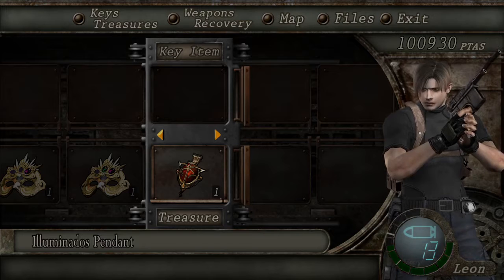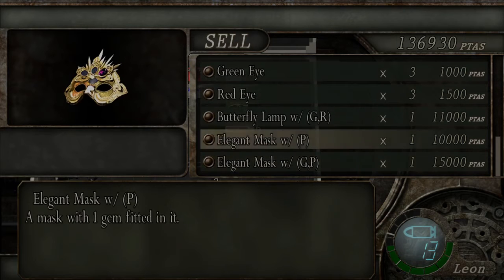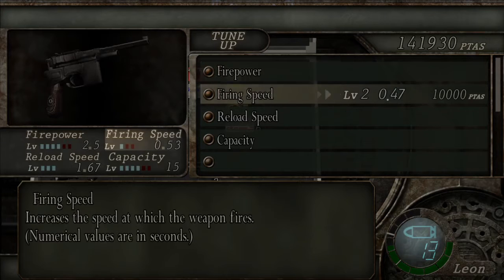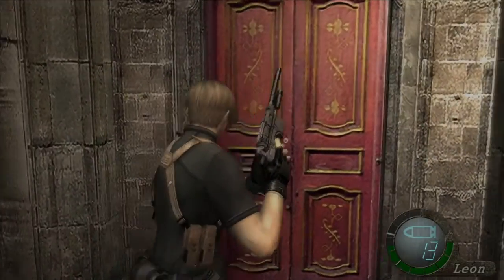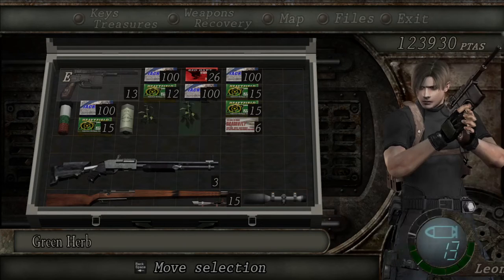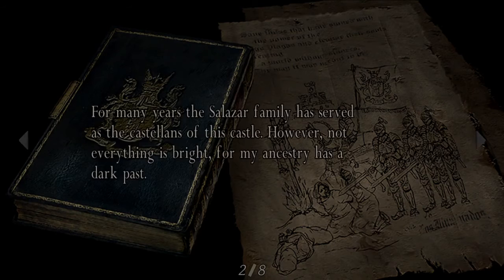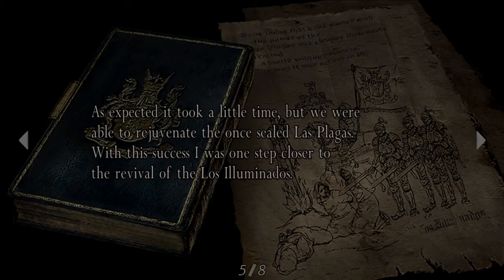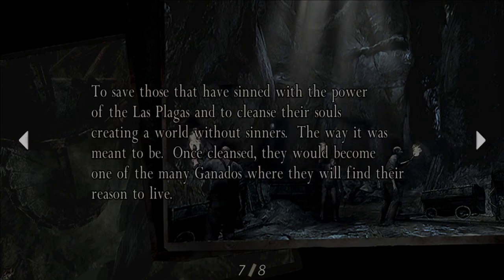Circling Back Around - Resident Evil 4 Part 26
Leon finds himself in a familiar local. It's worthwhile though as a new path is open and there are plenty of cultists with riches on their corpses.